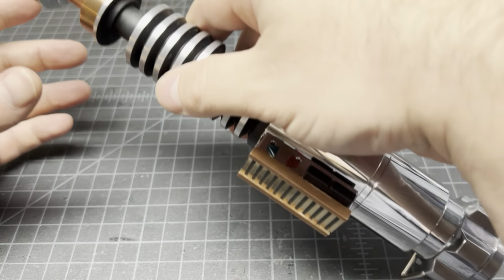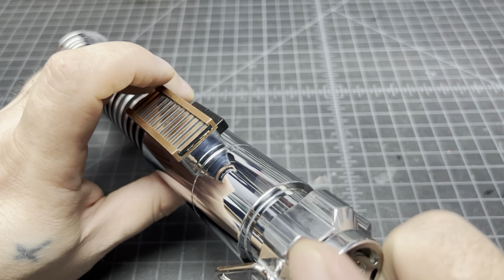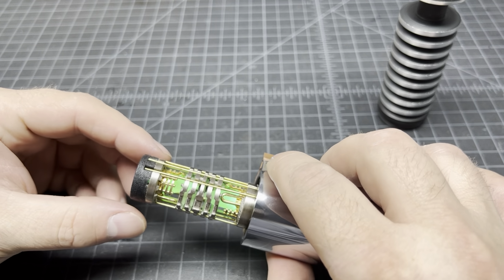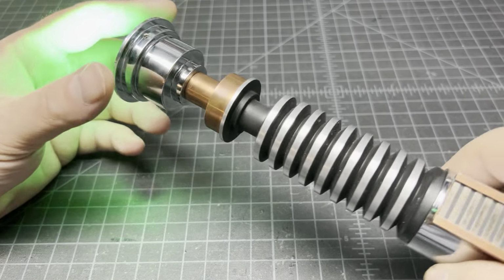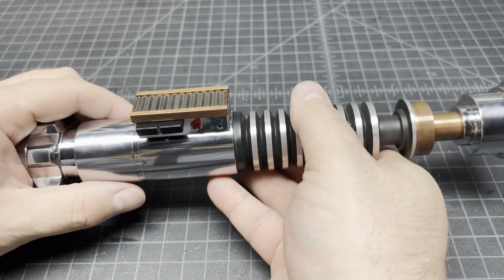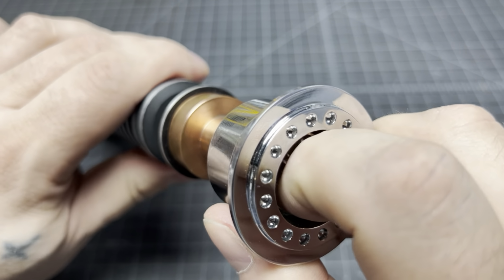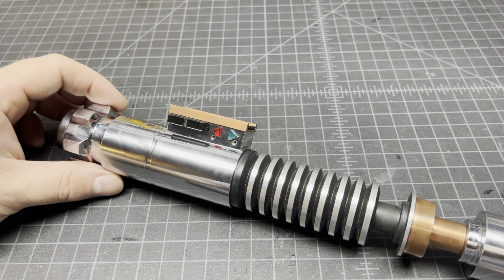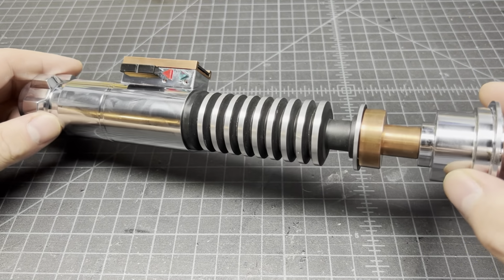Roman's Balance V4 w/ Goth crystal chamber. Tri-Cree GGW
Old school install alert!
No neopixels here, only led's.
Tri-Cree GGW for the main, emerald green led's for the double crystals, and small red/green for the control box.
Goth crystal chamber and removable front end reveal.
Removable speaker pod
1.3mm recharge port
All running on a CFX